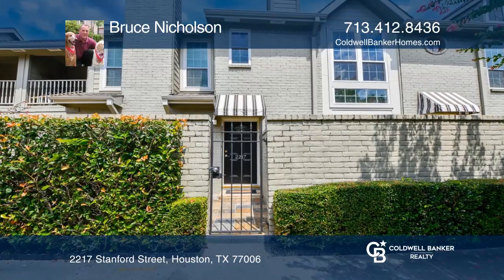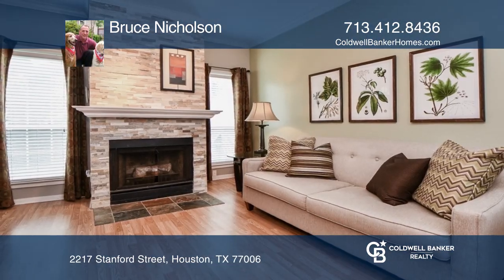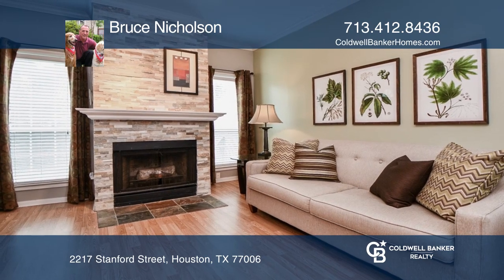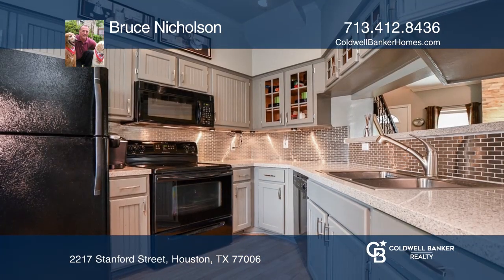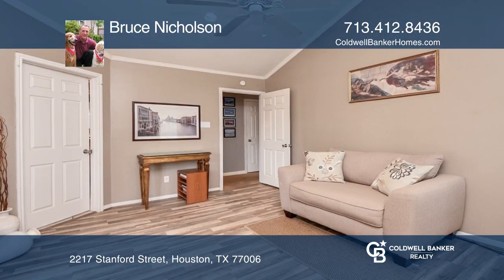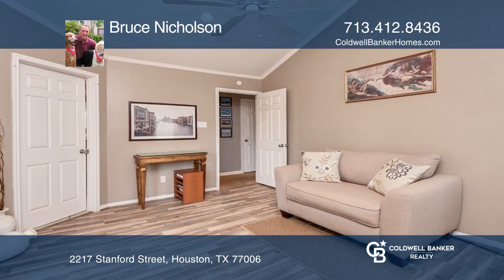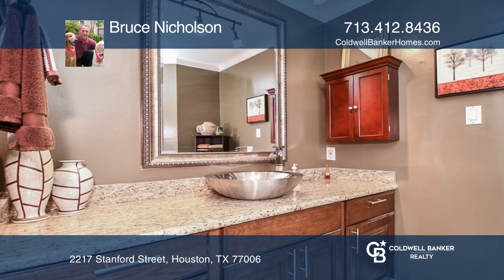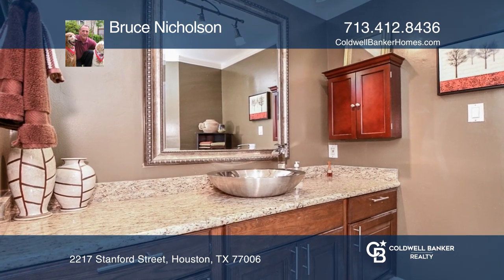2217 Stanford Street Houston, TX | ColdwellBankerHomes.com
2217 Stanford Street, Houston, TX

Well maintained and efficient condo in the heart of Montrose. This home is located within walking distance of local favorite restaurants and night spots for your entertainment. The home features include, a wood burning fireplace, silestone counter-tops in kitchen and granite countertop in the bath,